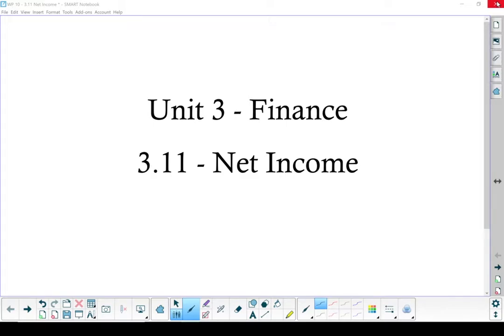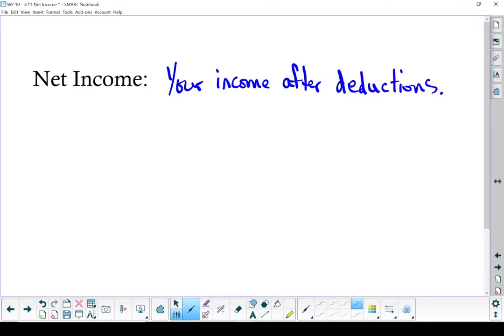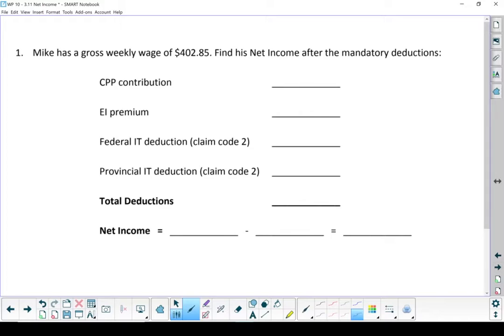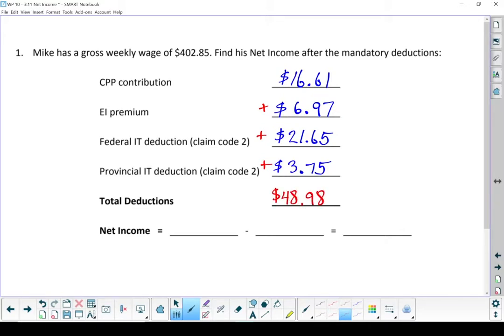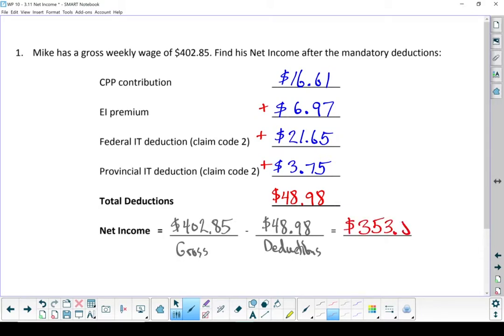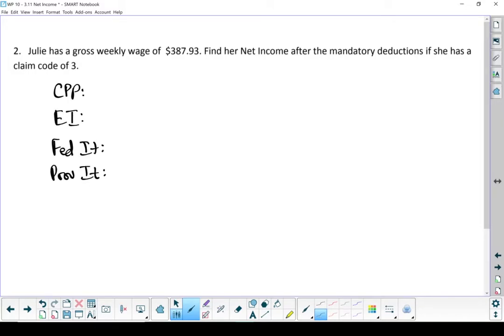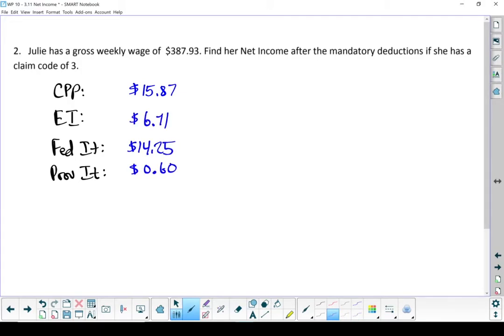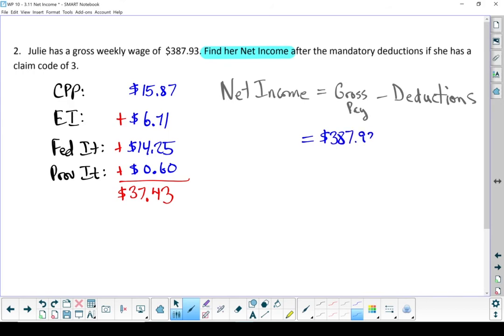WP 10 - 3.11 Net Pay (1 of 2)